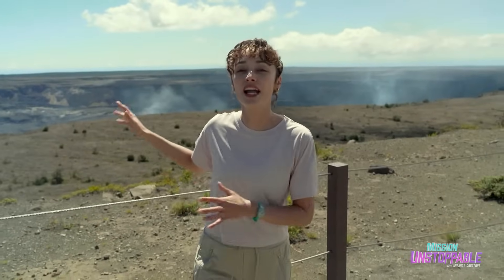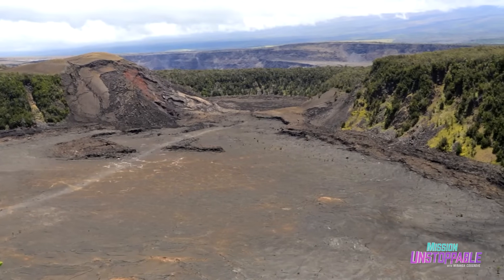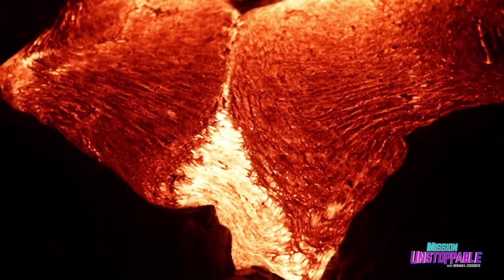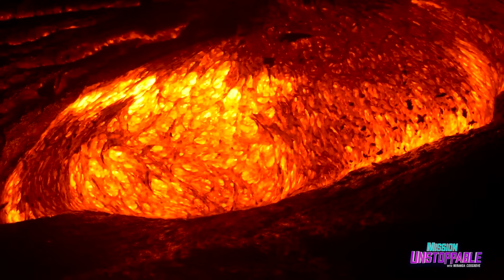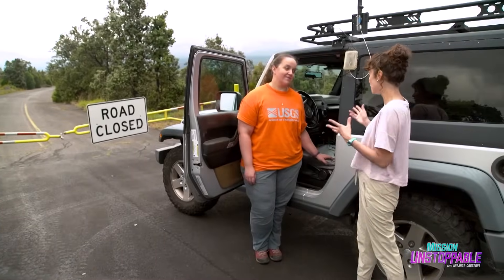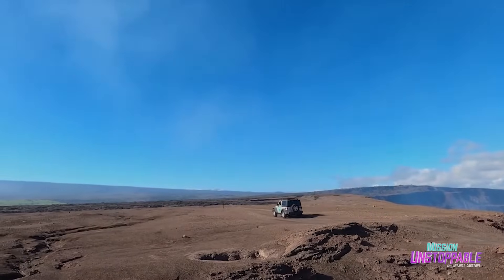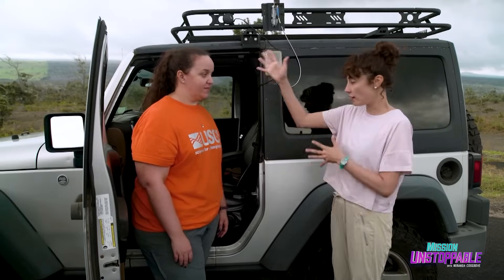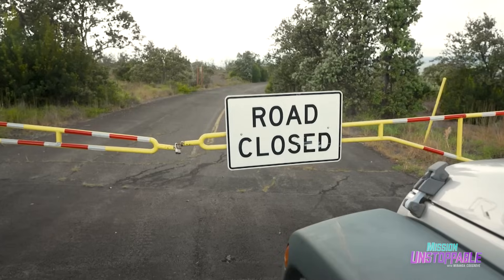Meet a Volcanologist!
While Mount Kīlauea on Hawaii isn’t always erupting, it *is* constantly emitting volcanic gases 🌋 But what does that mean for Hawai’i’s delicate ecosystems? 🌺 Volcanologist Patricia Nadeau explains it all. This is Mission Unstoppable!